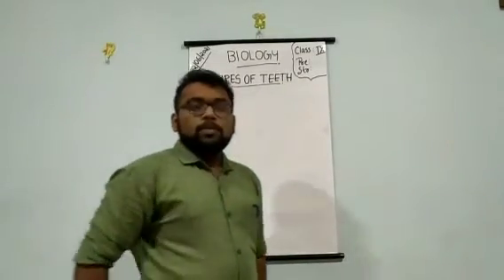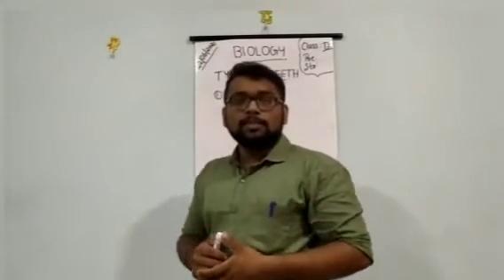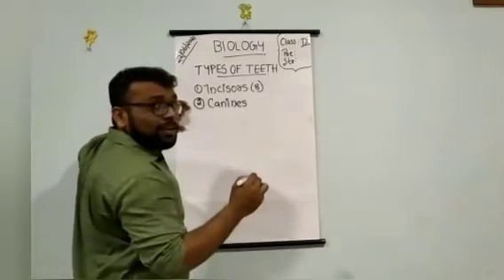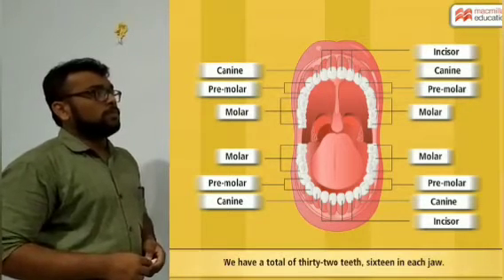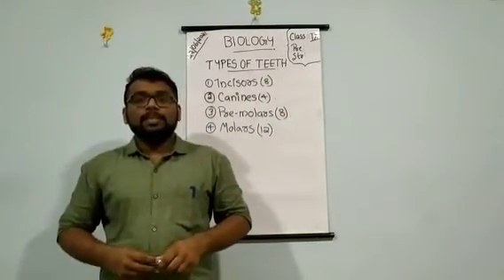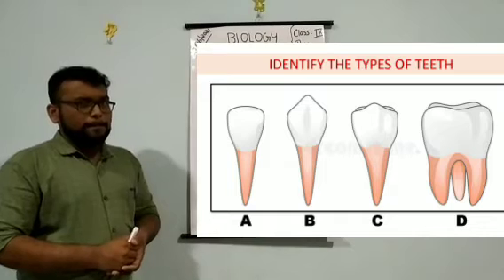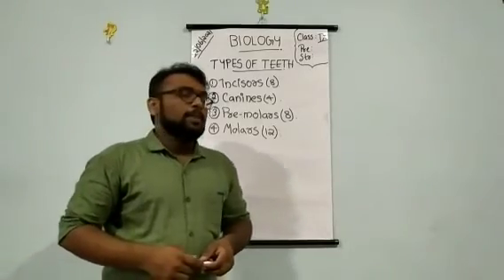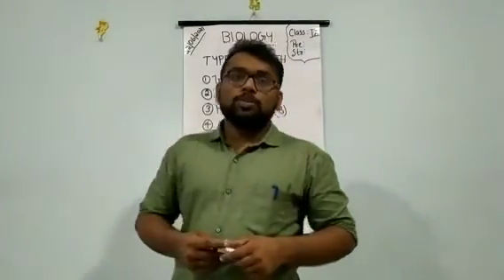COMMISSION CLASS | AMAL PHILIP | NATURAL SCIENCE | 193240114233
This is an educational video,. Any illegal copying or sharing of this paticular video is punishable under the laws of digital infringements.